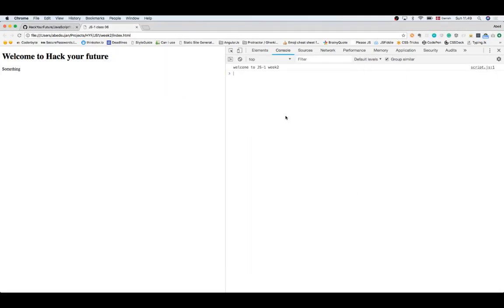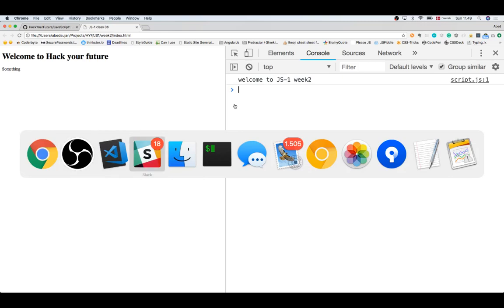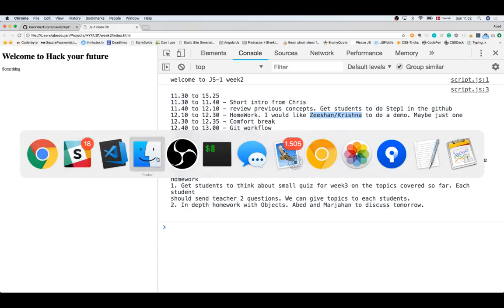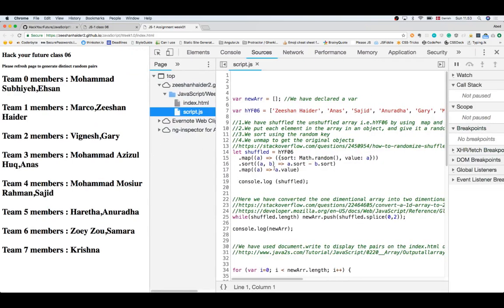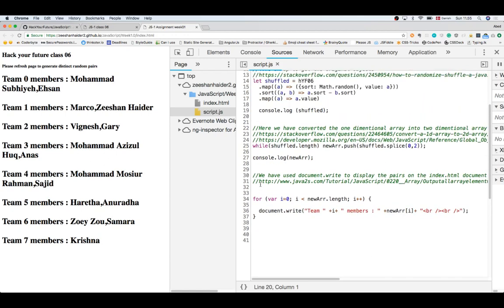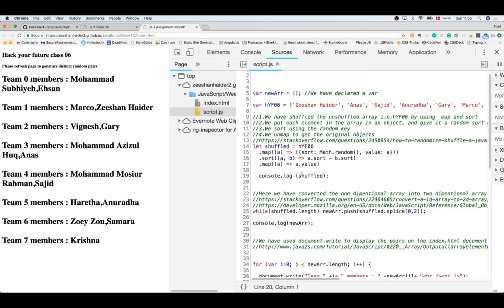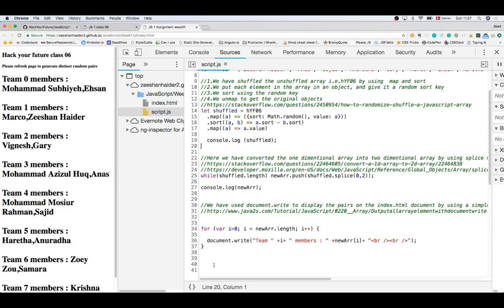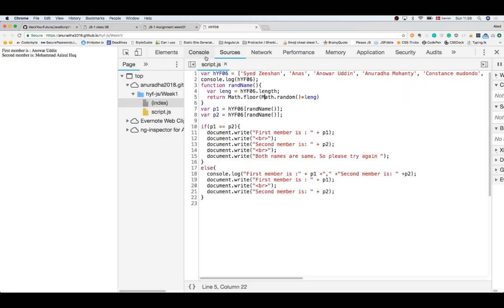Class06 - JavaScript 1 - week 2 pt 1